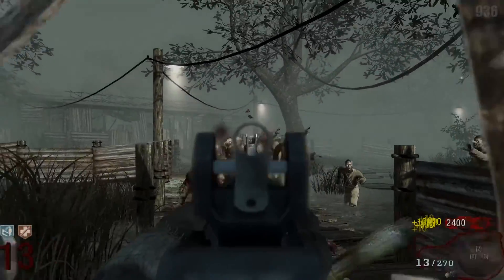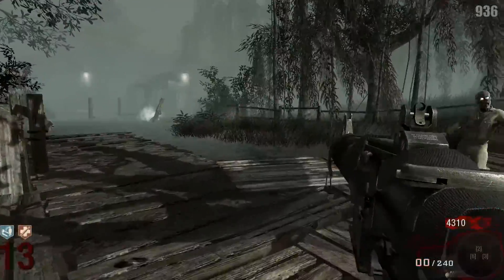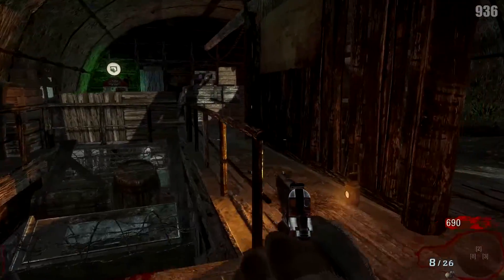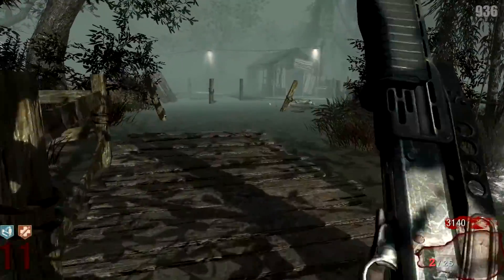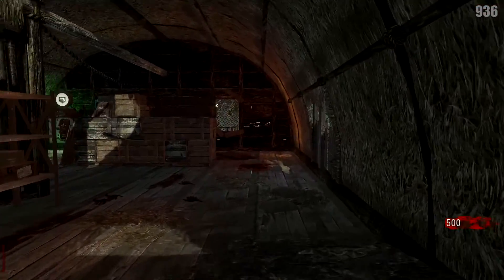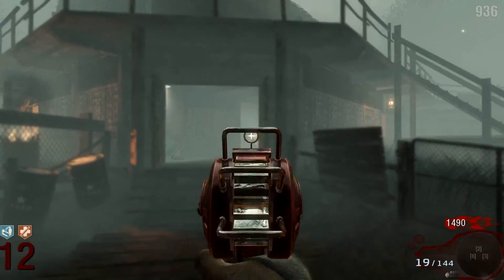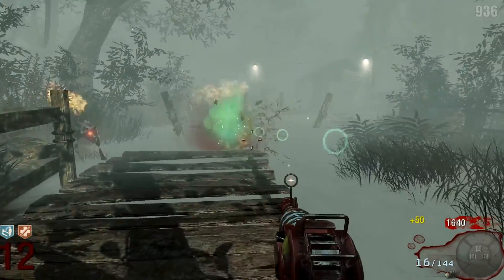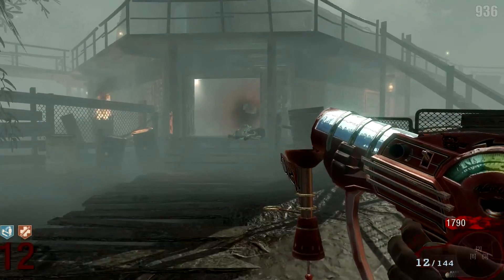Zombies 101 :: Shi No Numa 101 :: Black Ops 1 Differences & Changes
Good morning you beautiful people! Today we continue Shi No Numa 101! In this episode I share the little changes between Shi No Numa of Black Ops 1 and World at War, enjoy!